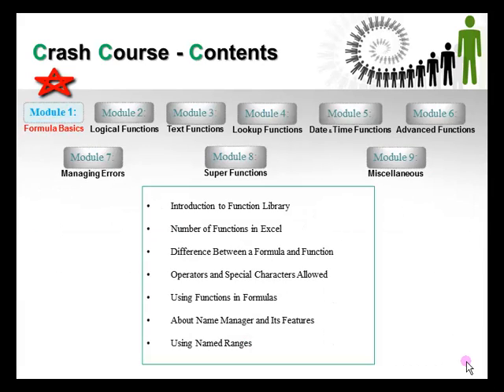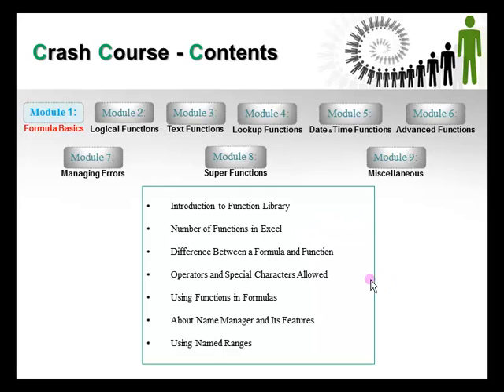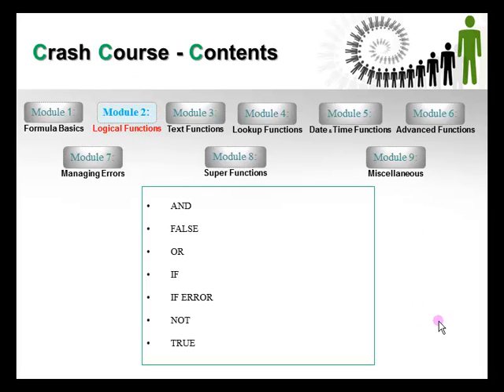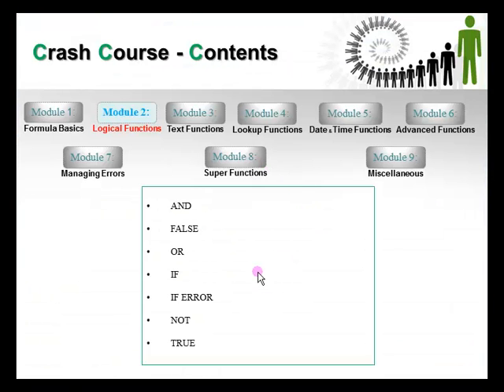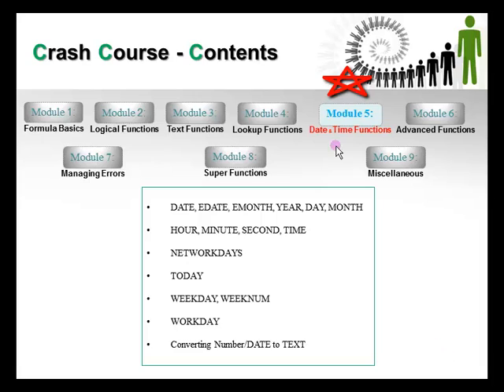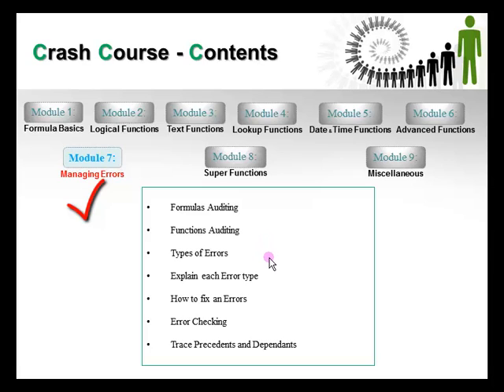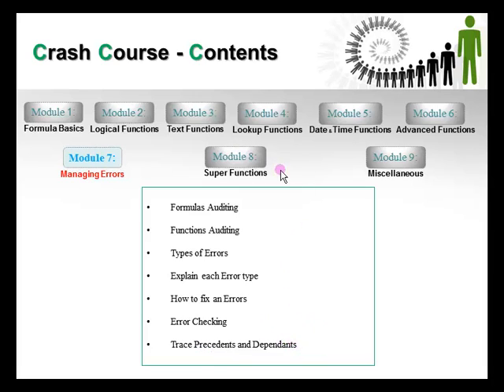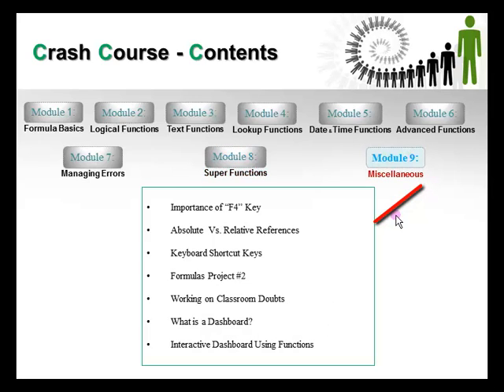Formulas Crash Course Brochure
Formulas Tutorial (Crash Course) - Open Now. To master Excel formulas join this online classes and view your videos at your free time.

To know more about this, check this link

Any Time All Functions - Master Excel Formulas

Formulas Crash Course (Right Choice - Bright Future)